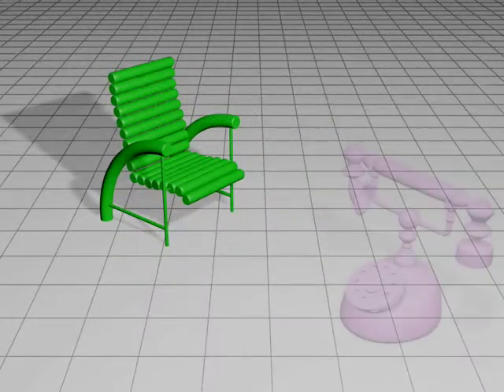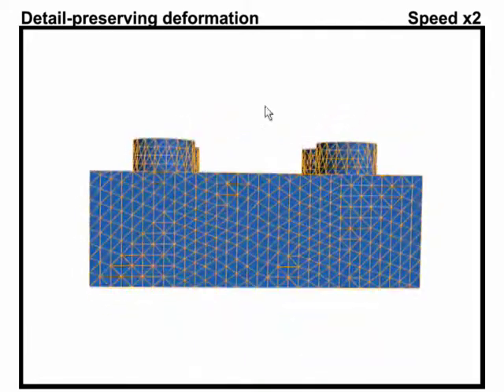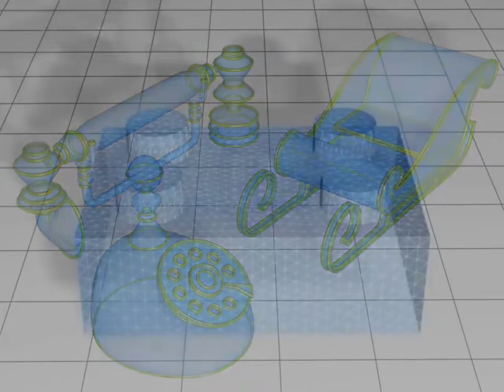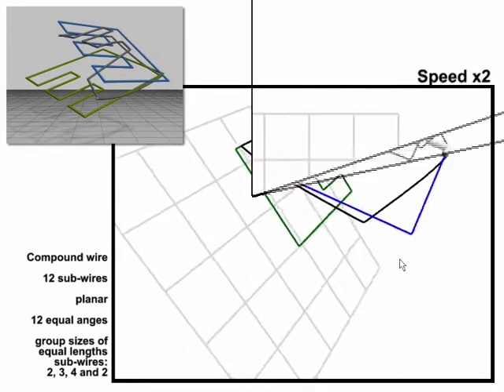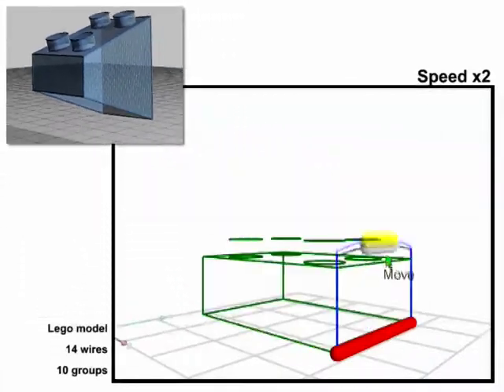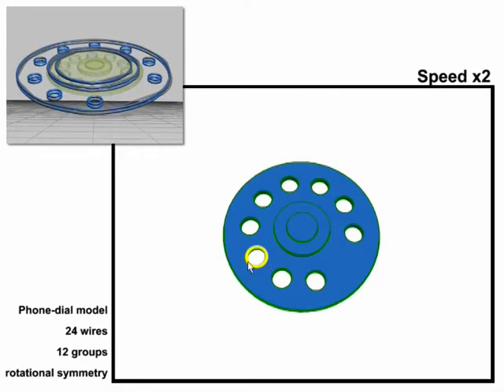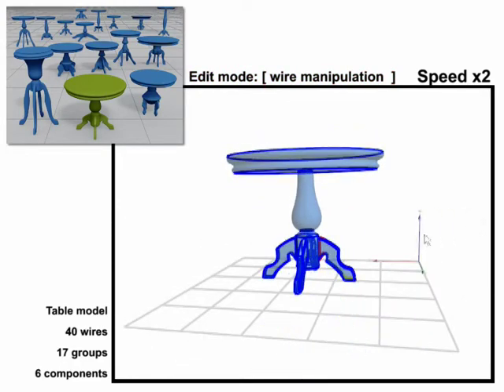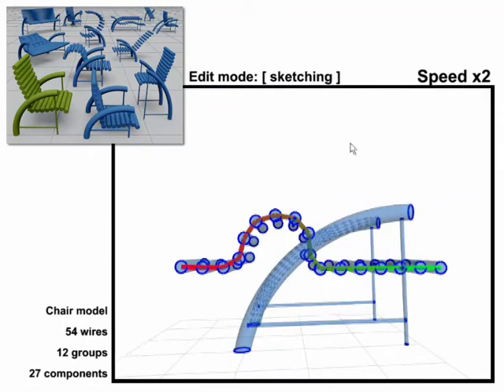iWIRES: An Analyze-and-Edit Approach to Shape Manipulation (Siggraph 2009)